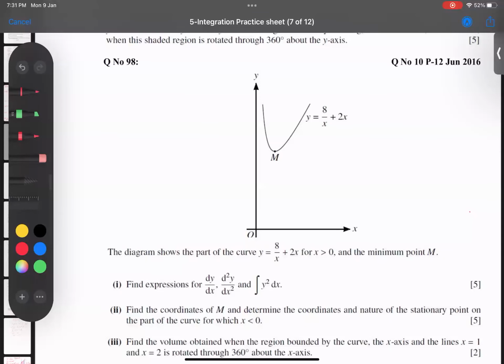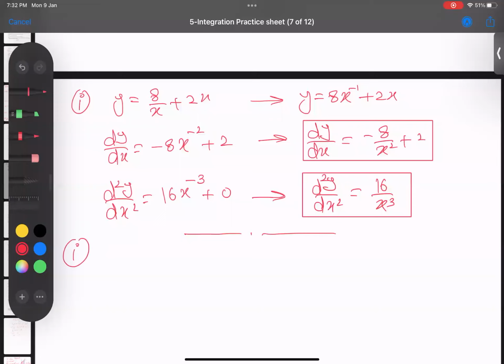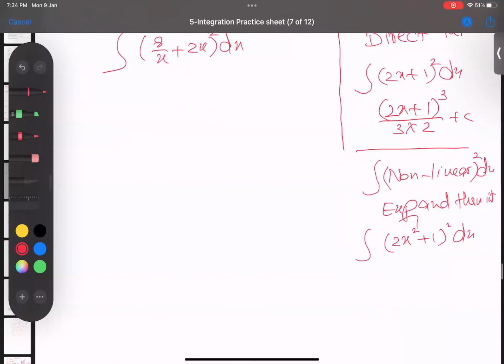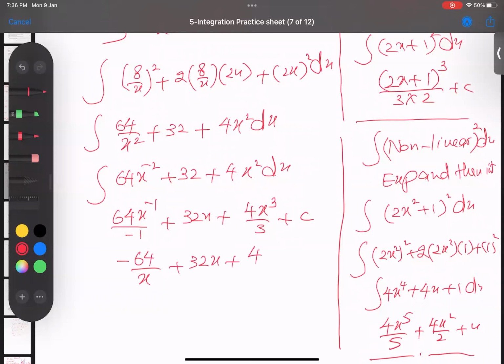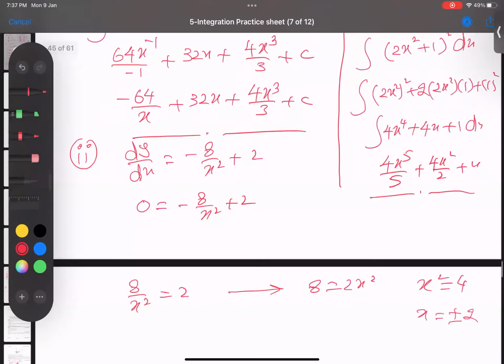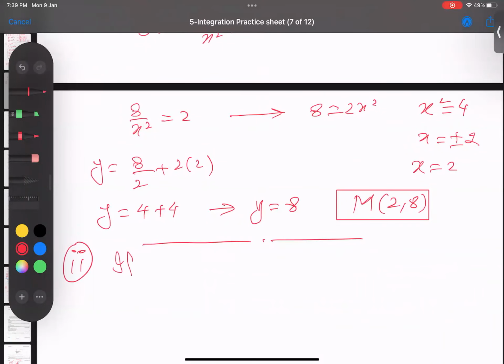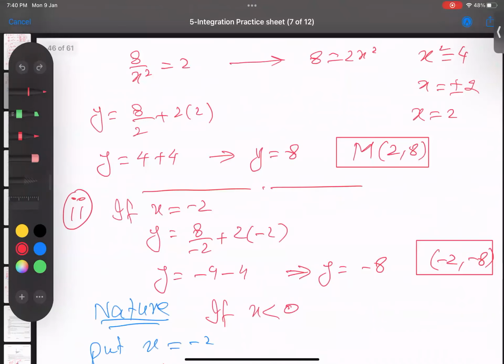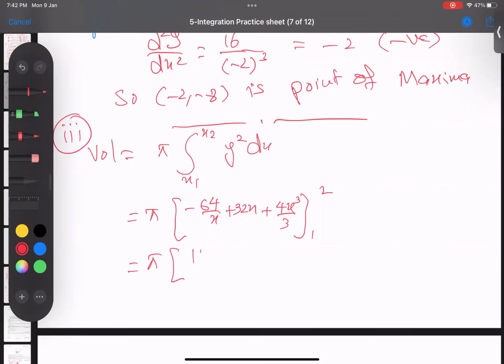Jun 2016 Var 12 Q No 10 Topic AS Integration